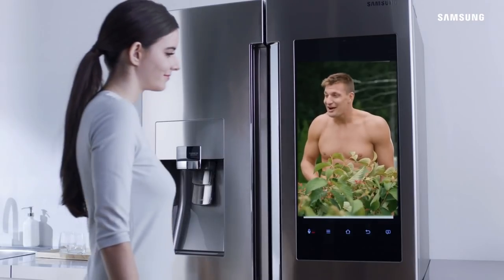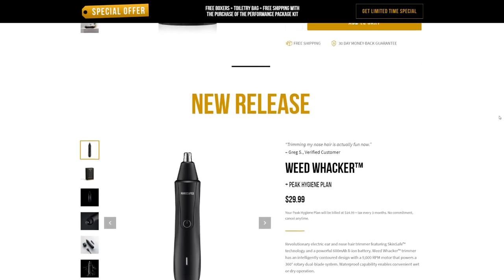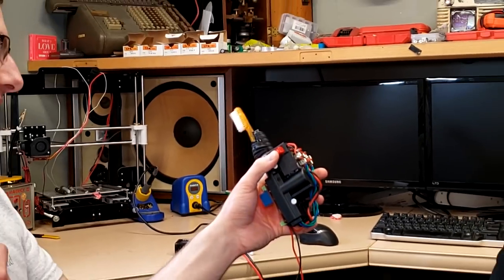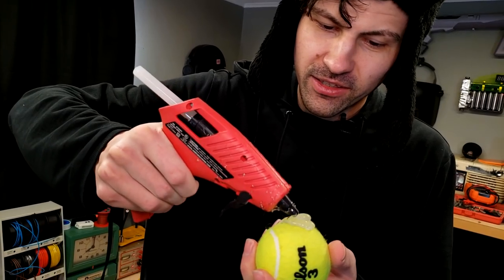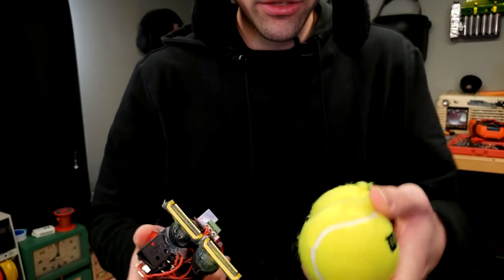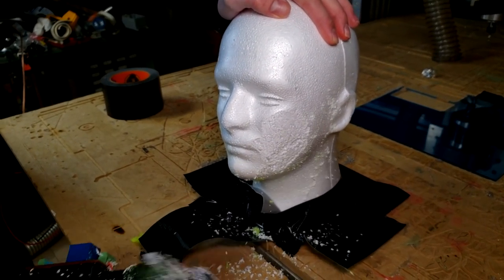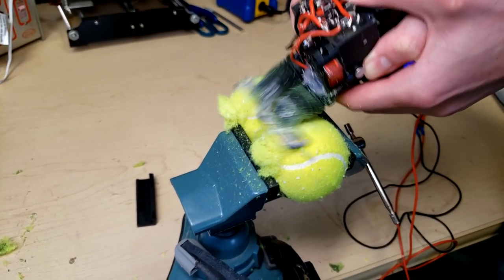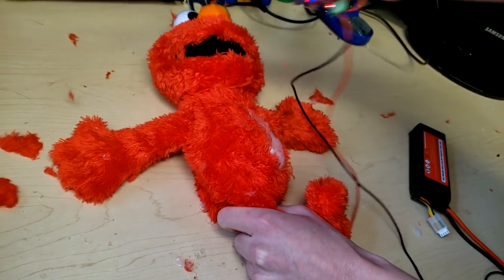Manscaped rejected my idea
The Thresher is the ultimate in personal grooming devices, just one use provides permanent results!

Music: "Chicken On The Rocks" - Jean-Jacques Perrey & Dana Countryman